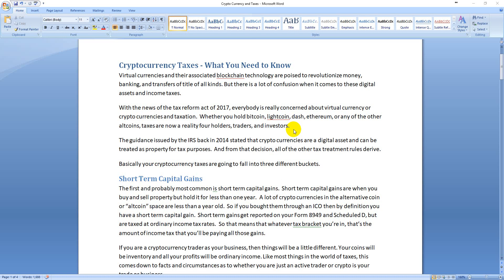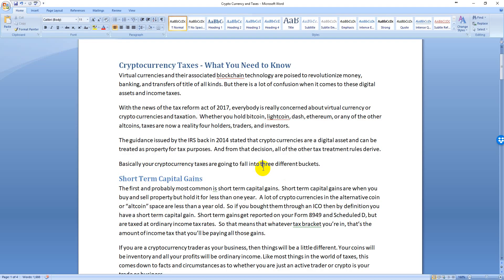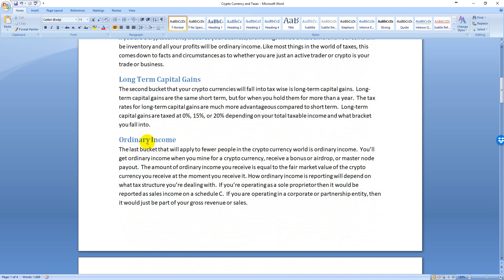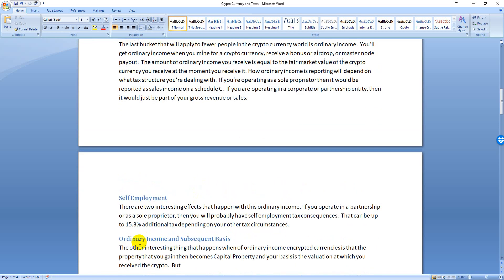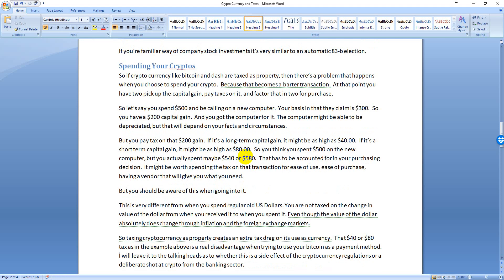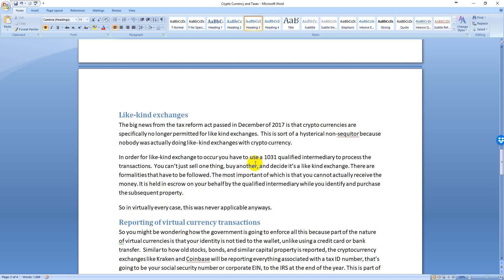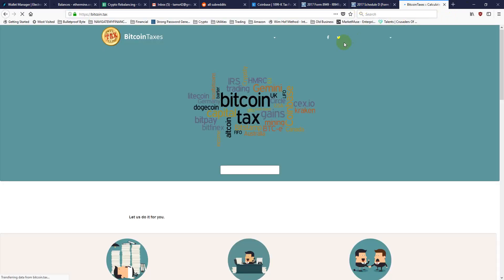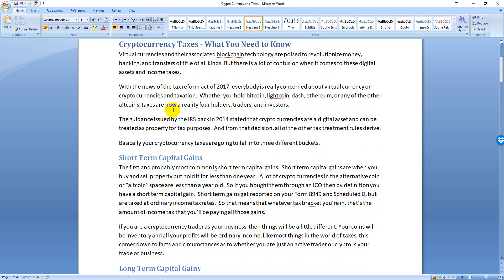Cryptocurrency Taxes What You Need to Know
I'm getting lots of questions from all over about crypto and taxes. So here's a quick overview of the tax treatment on virtual currencies.